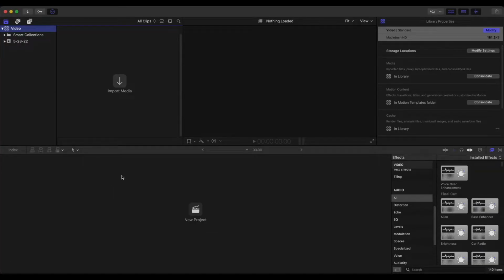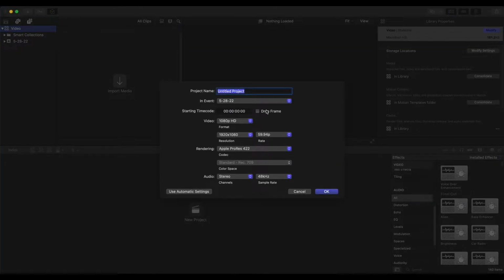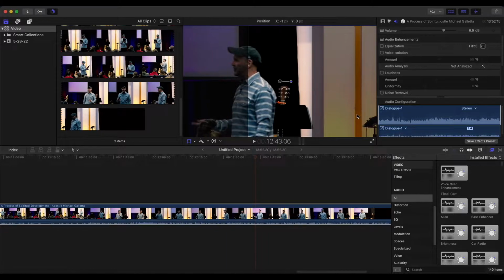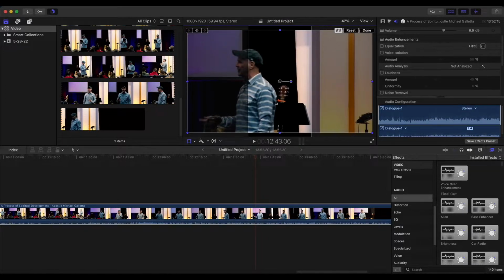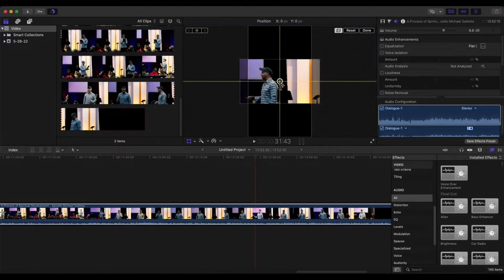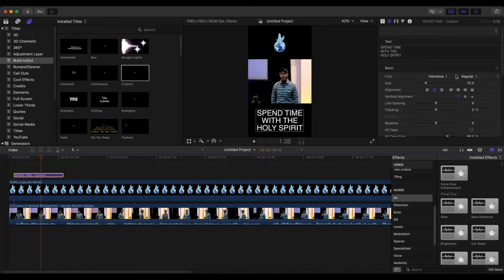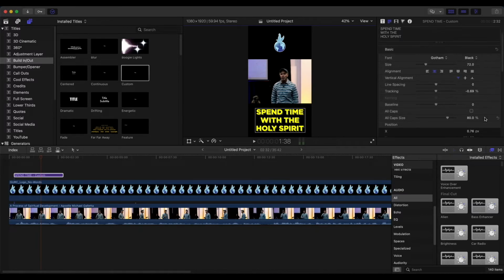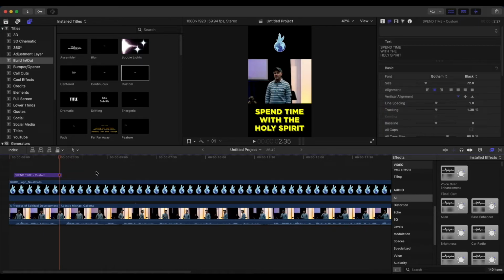How To Use Your Church Sermon From YouTube and Convert it to a TikTok Video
→ My Books

About Edwin →
👨🏻‍💻 I'm a web designer, entrepreneur and an online business owner. I started around 2013 learning how to build websites on Wordpress and ventured into learning about making passive income online. My main goal is to share my knowledge with this channel. This is one of the places where I share my tips on web design, print on demand, low content books, and marketing. 🙂